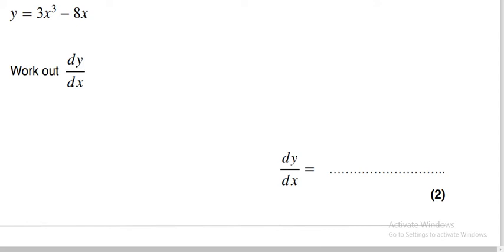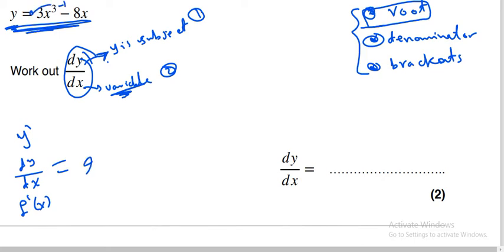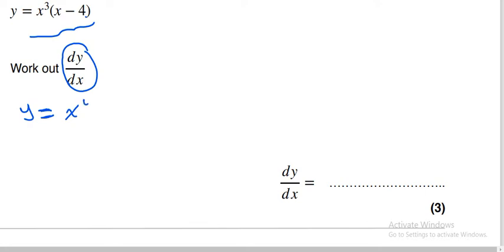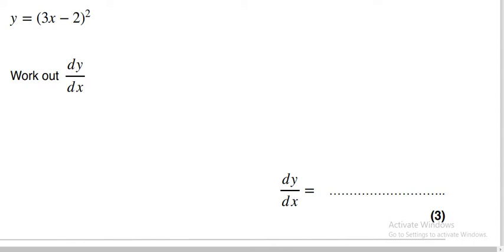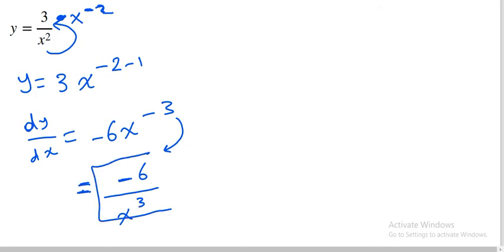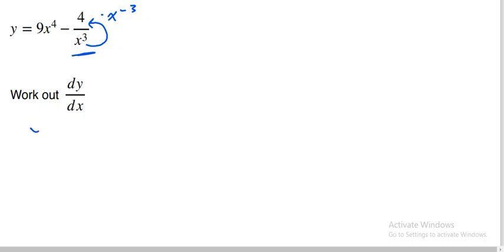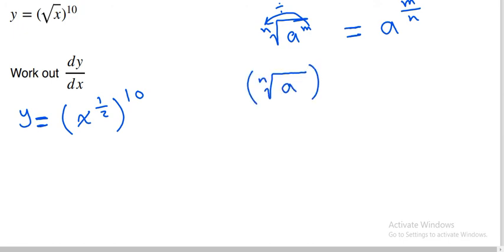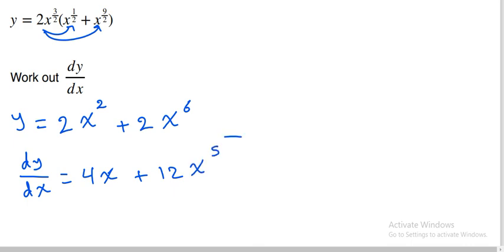Basic differentiation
solving questions on differentiation
(calculus)